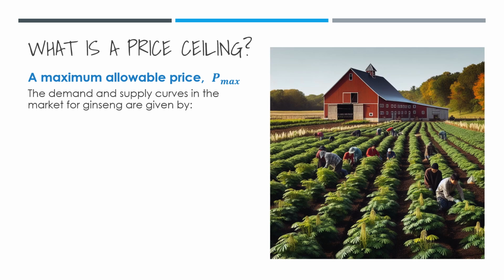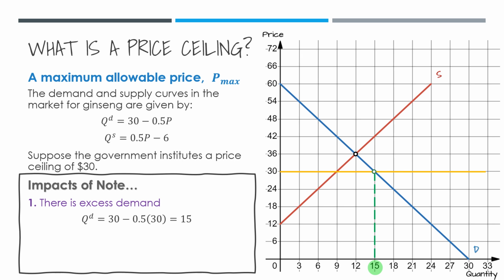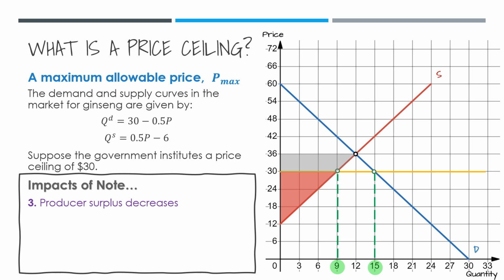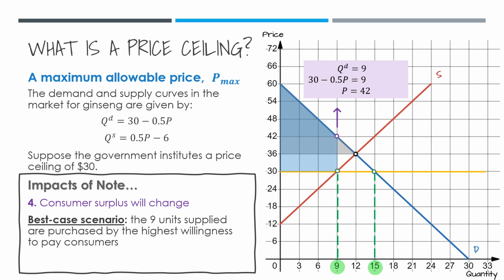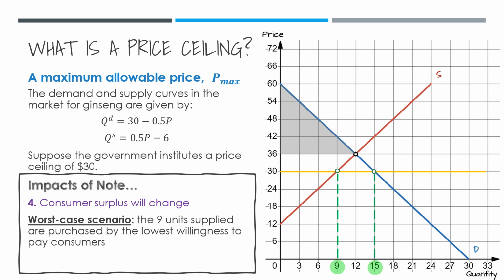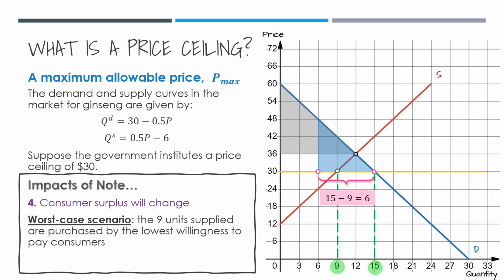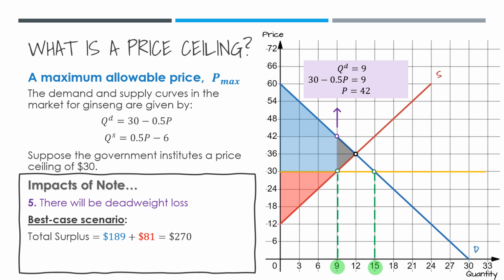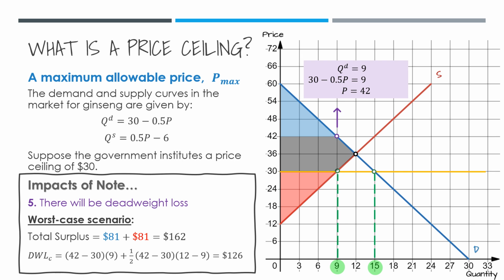The welfare effects of price ceilings